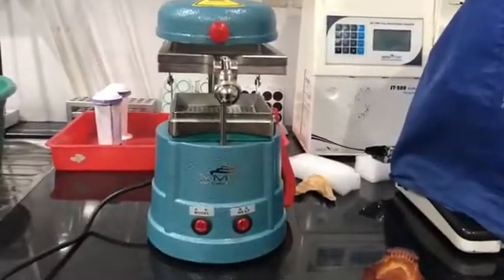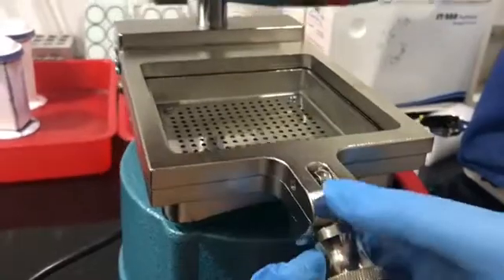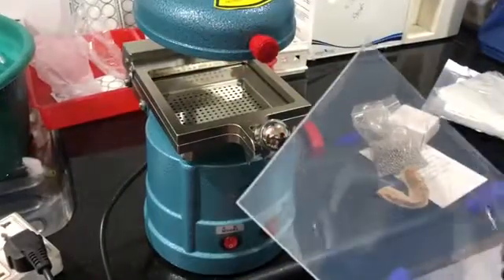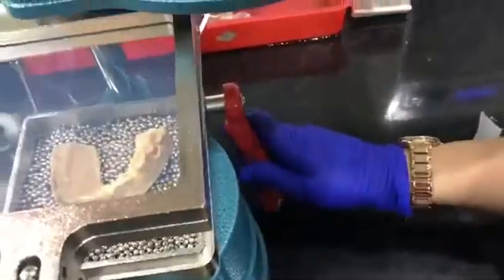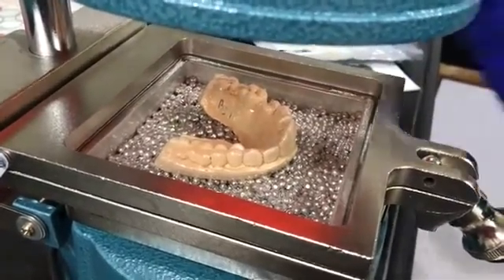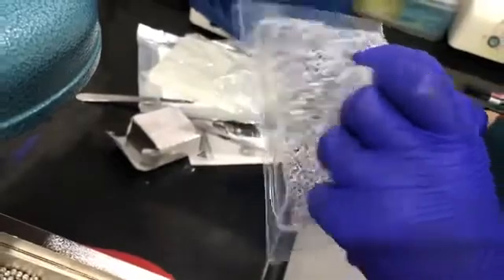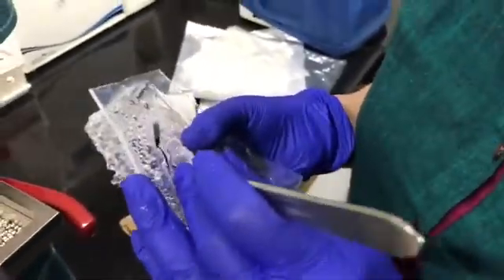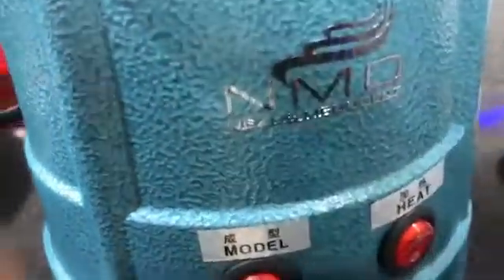Dental Vacuum Forming Machine